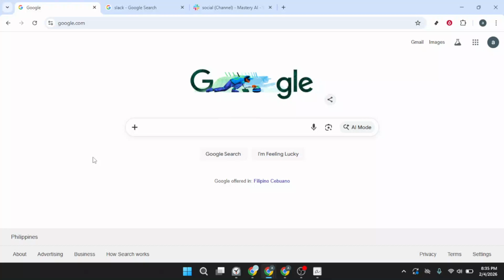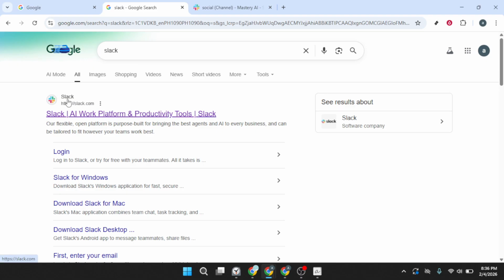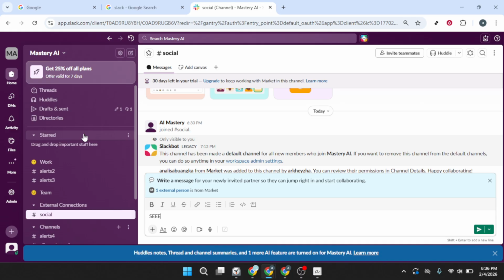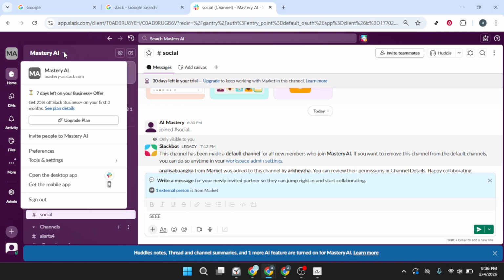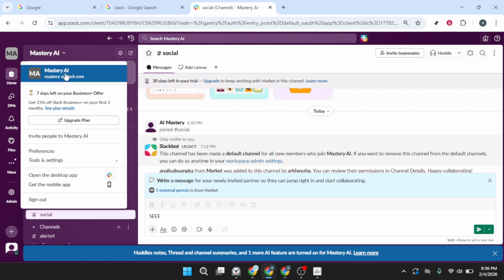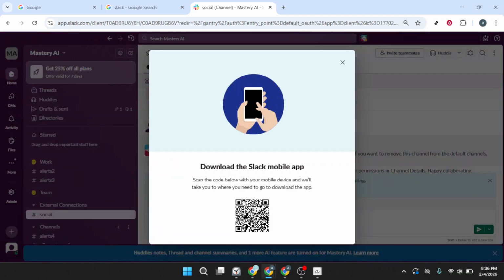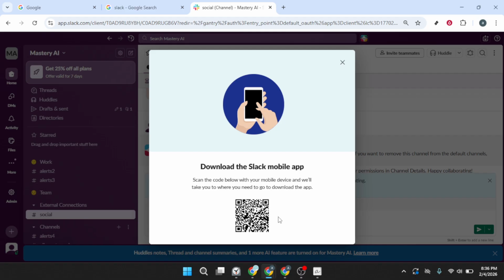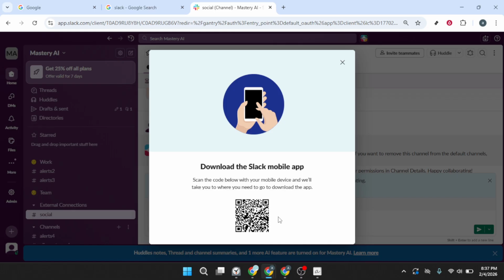How To Find The QR Code In Slack To Log In On Mobile (Updated 2026)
In this video, we discuss easy login methods and how to find the qr code in slack to log in on mobile instantly. We show you where to find the code on your desktop app to sign in with qr on your phone without typing passwords.

00:00 Intro
00:07 Open Slack in Your Web Browser
00:28 Ensure You're in the Correct Workspace
00:41 Locate the Workspace Title
00:51 Open the Workspace Menu
01:02 Find the Mobile App QR Code
01:13 Keep the QR Code Window Open
01:21 Log In on Mobile
01:38 Allow Camera Access and Scan the Code
01:57 Quick Tips for a Smooth Scan
02:16 Security Reminder